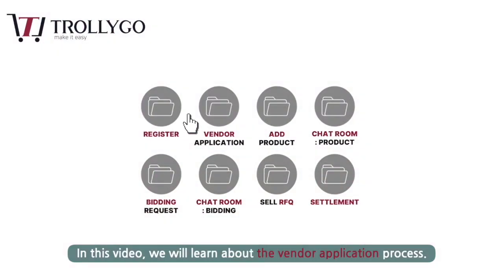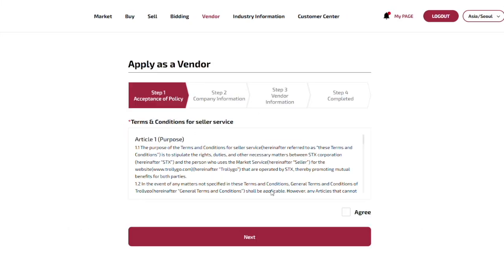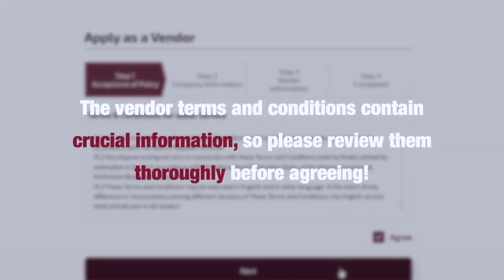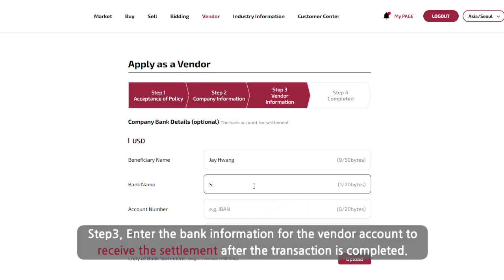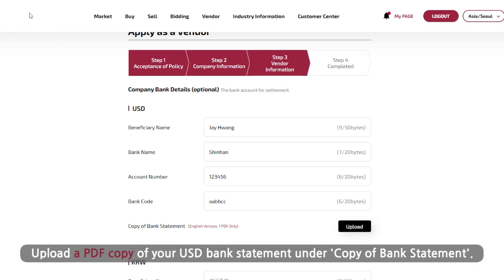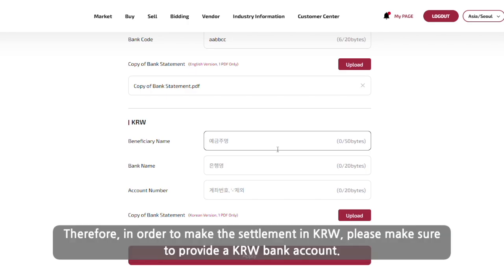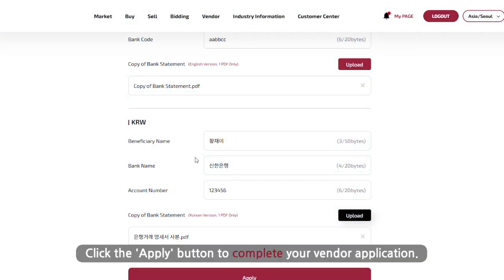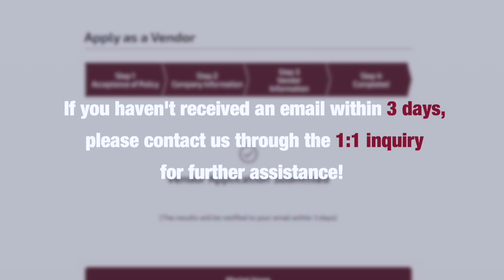TrollyGo Vendor Application [ENG]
🎬 [Trolligo Guide Series Ep.1] Vendor Application

New to Trolligo?
In this first episode, we walk you through how to apply as a vendor — simple, quick, and in under 2 minutes!

✅ Step-by-step application guide
✅ What you need to prepare
✅ Tips to get started smoothly

"Make it Easy, Trade Smart!"